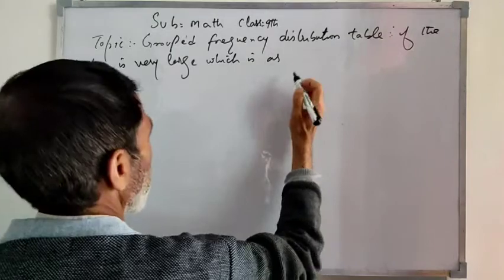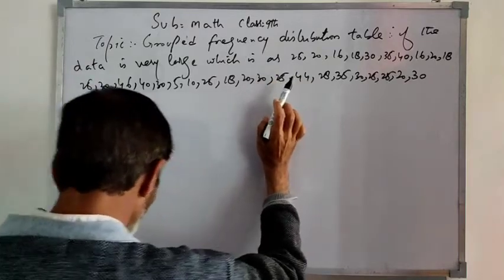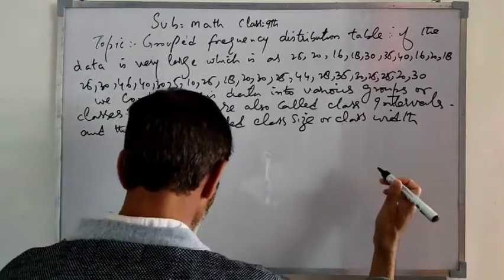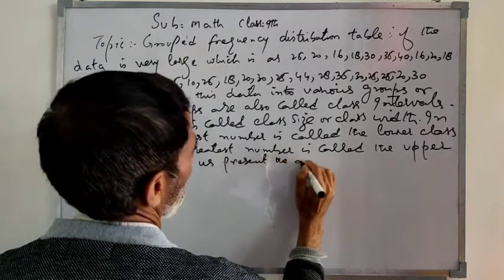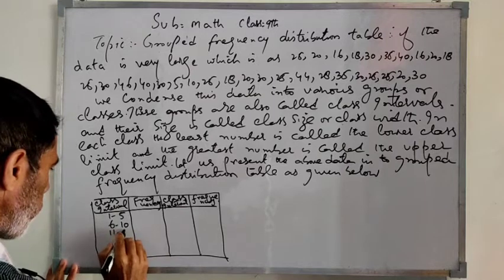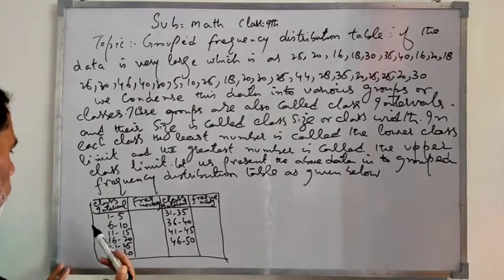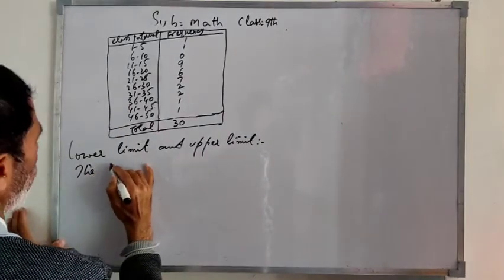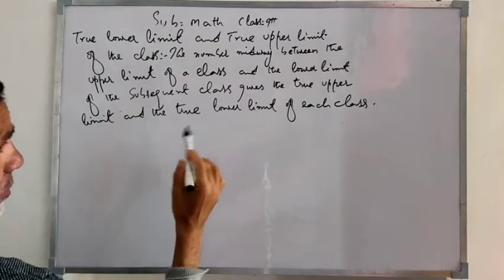Topic: Grouped Frequency Distribution Table